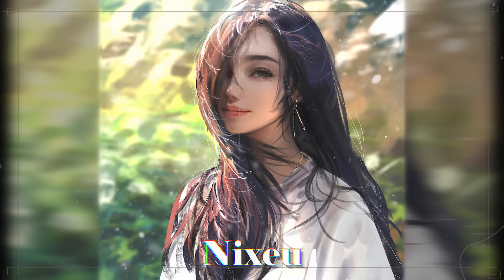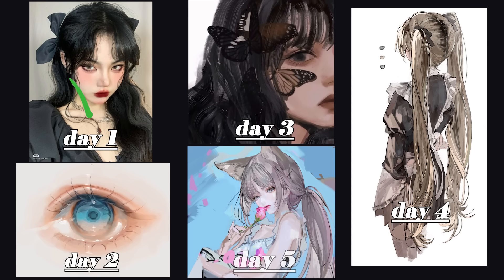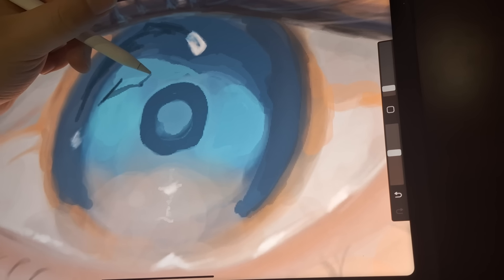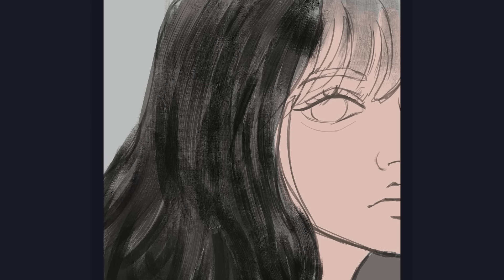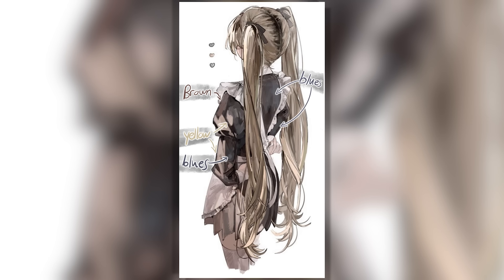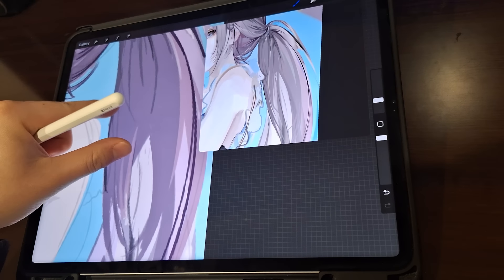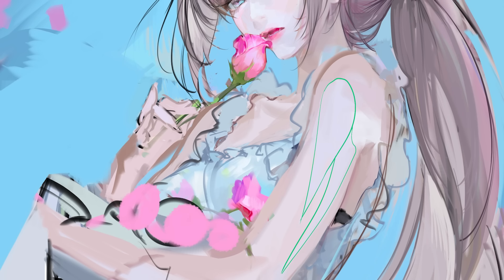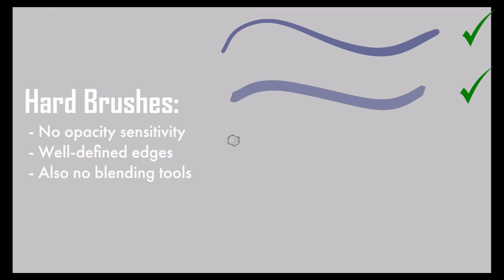How 'The 5 Day Hard Brush Challenge' Completely Transformed My Art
Somehow I spent almost 3 months just to make this one video…

Anyways, in this video, I’ll be going over a little art challenge I devised for myself in order to see whether or not I could learn the painterly style that many professional artists such as nixeu, wlop, samdoesart, etc have. And whether or not I could incorporate them into my own artworks. I painted every day for 5 days in order to see if I could change my art in such a short amount of time. Along with my process, I’ll be sharing the important art lessons I’ve learned along the way.

All the art study references for those that asked for it :)

Chapters:
00:00 Intro
00:32 Day 1: Benchmark
01:58 Day 2: Eyes
04:18 Day 3: Hair
07:04 Day 4: Clothes & Hair
10:27 Day 5: Finale